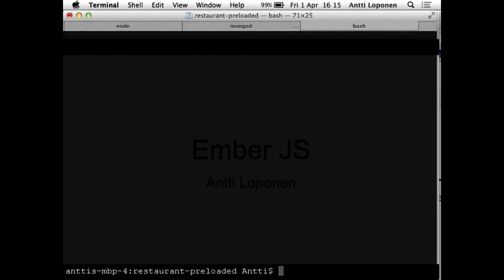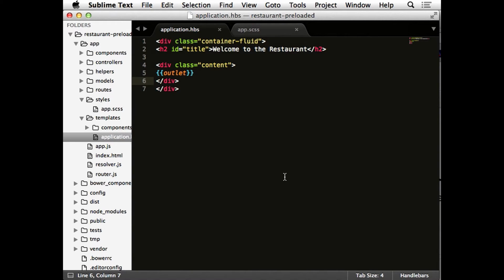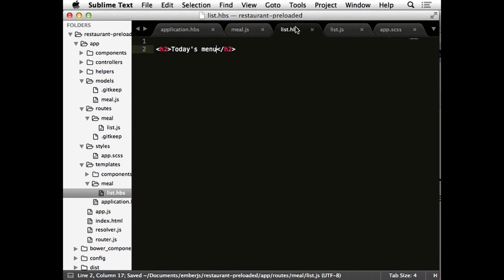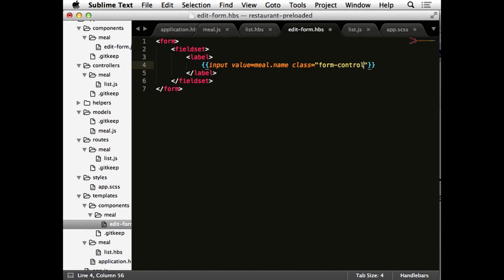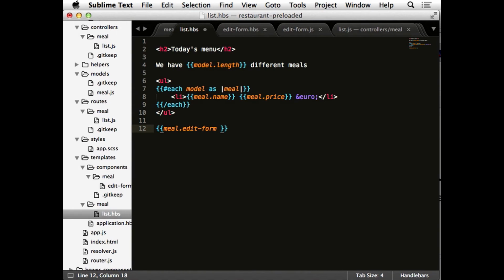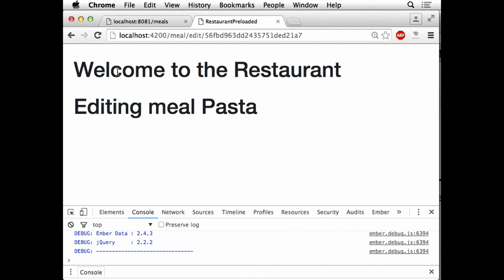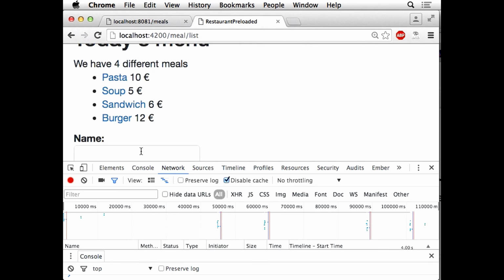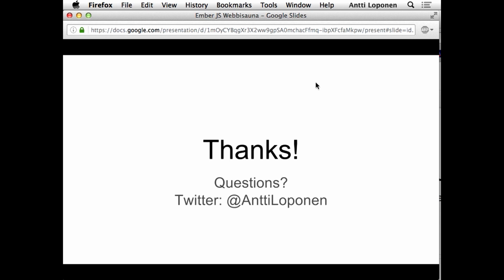Antti Loponen: Ember JS: An SPA Framework for the Rails guy (Webbisauna 2016)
Antti's presentation from Webbisauna 2016, Tampere, Finland.